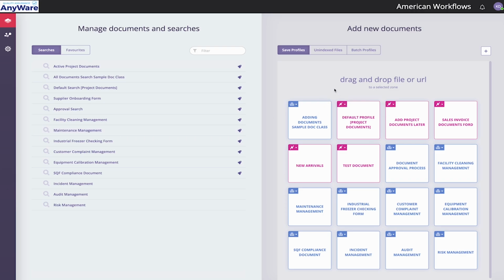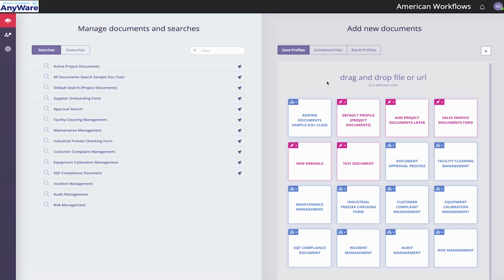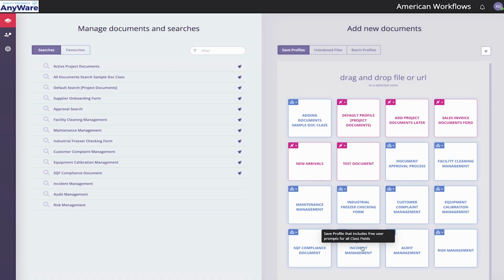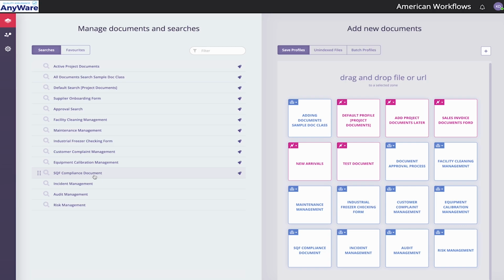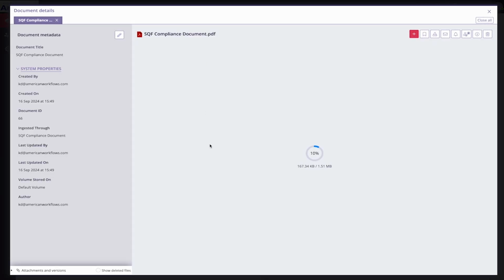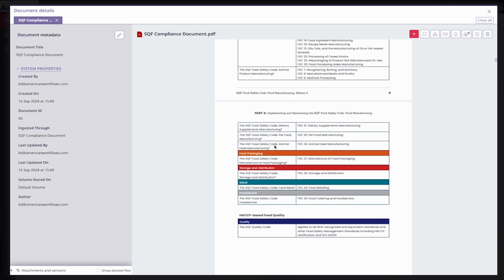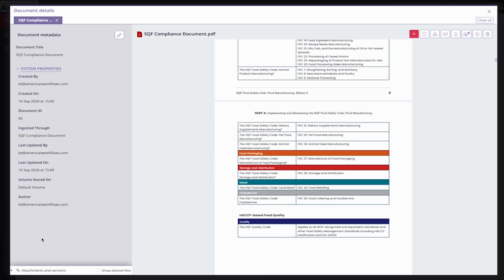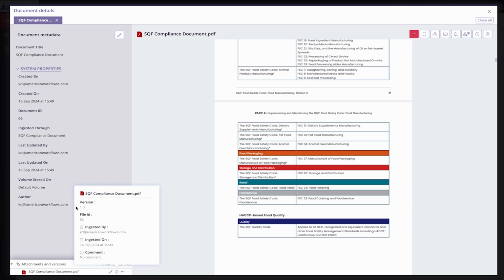Quality Assurance AnyWare Compliance Task Management in Beauty and Personal Care Industry